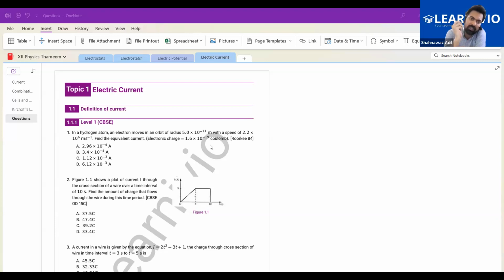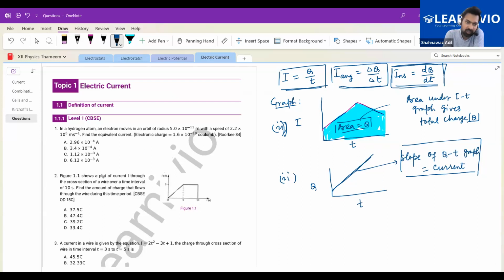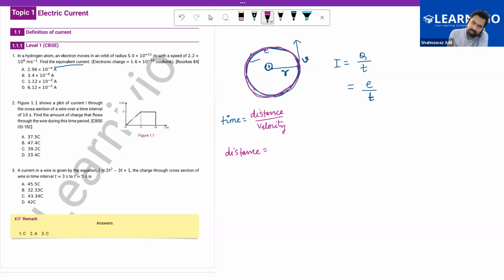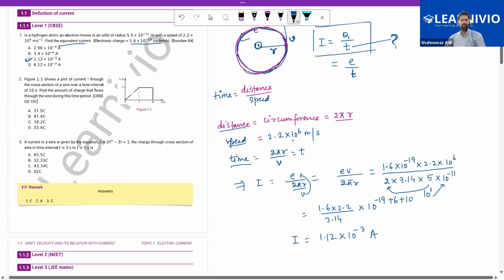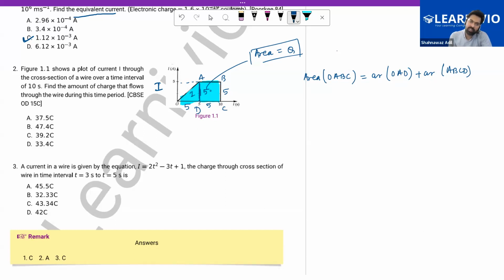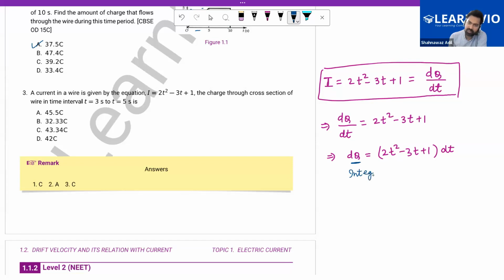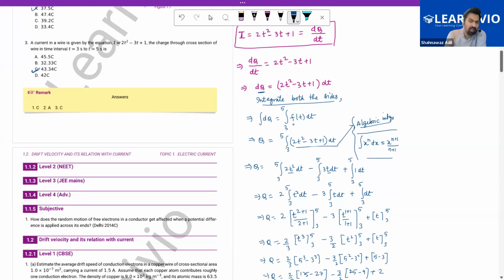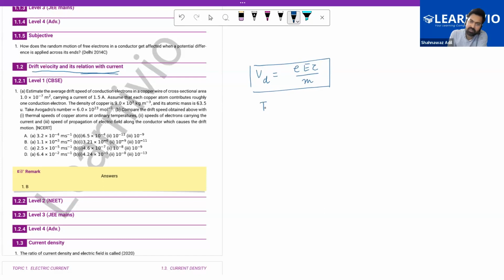Learnivio | Physics Lect Thameem 11-06-2024